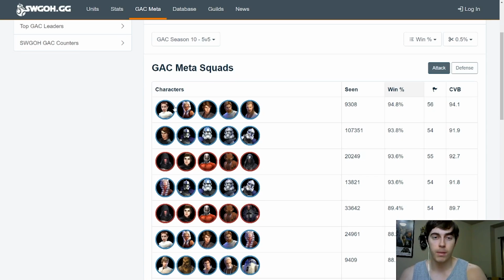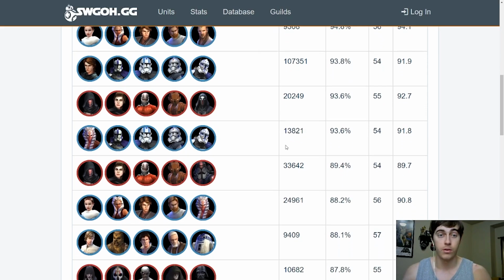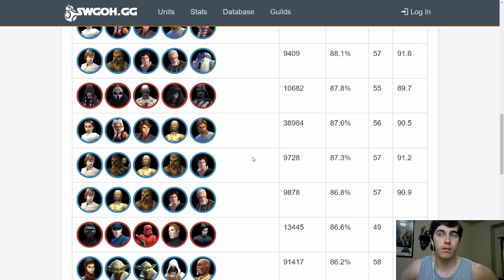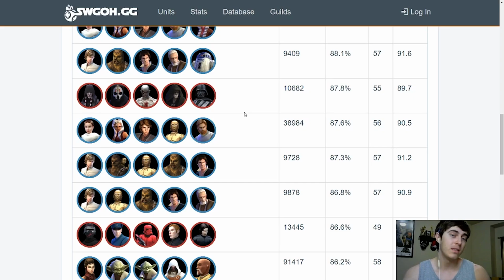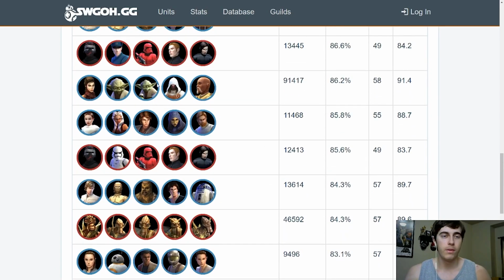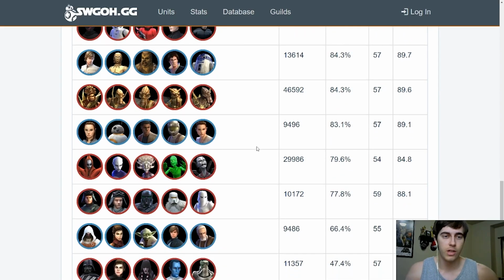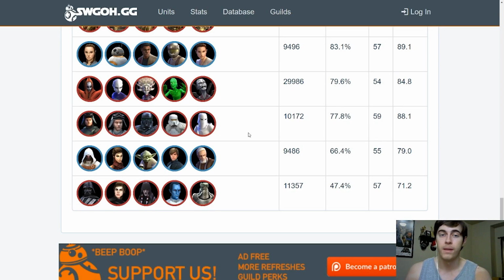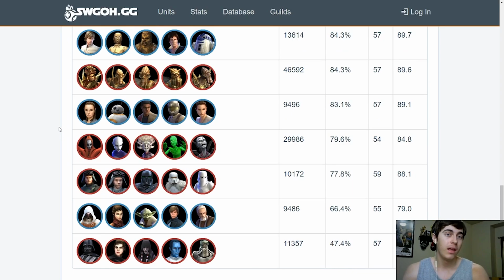Best Characters for Offensive Squads (No Leaders) | SWGoH